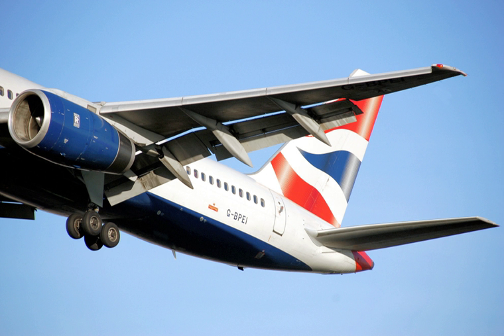Navigation light | Wikipedia audio article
00:00:30 1 Marine navigation lights
00:02:09 1.1 Basic lighting
00:03:26 1.2 Lights of special significance
00:04:21 2 Aviation navigation lights
00:07:42 3 Spacecraft navigation lights

- Socrates

SUMMARY
A navigation light, also known as a running or position light, is a source of illumination on a vessel, aircraft or spacecraft.  Navigation lights give information on a craft's position, heading, and status.  Their placement is mandated by international conventions or civil authorities.  Navigation lights are not intended to provide illumination for the craft making the passage, only for other craft to be aware of it.